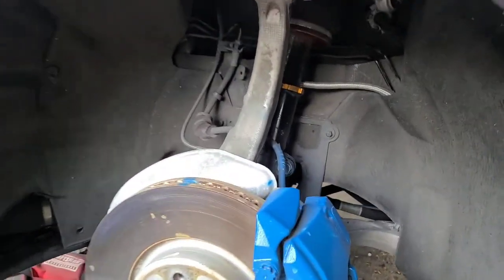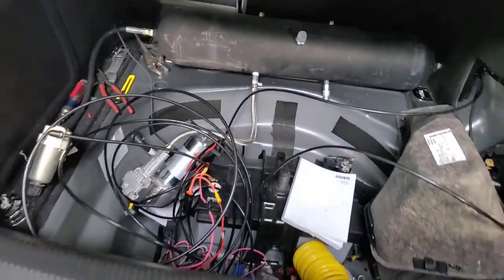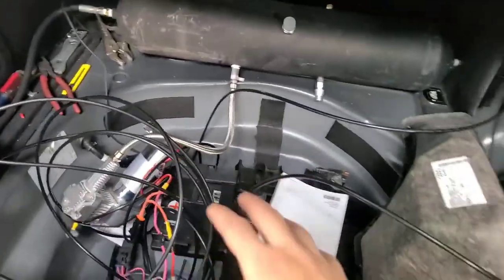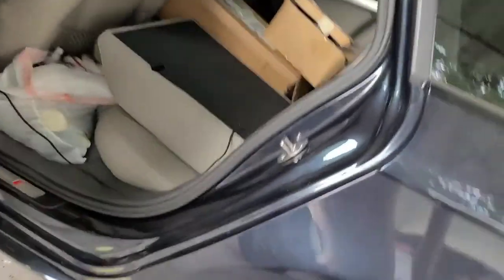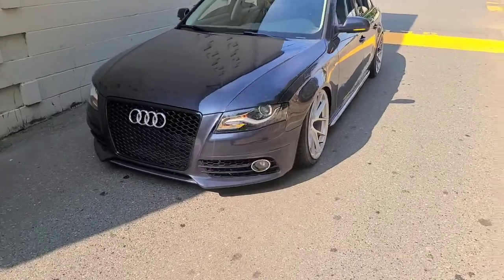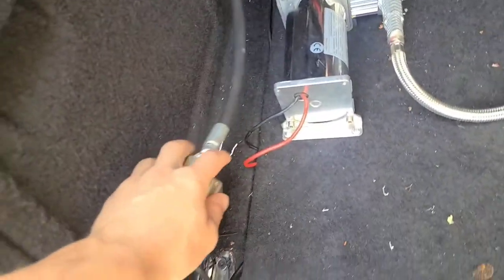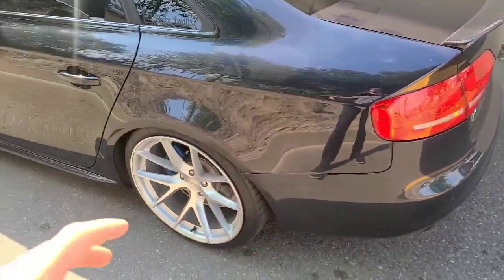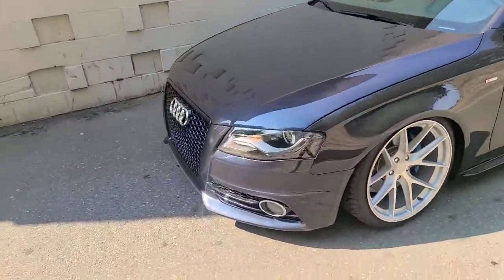Audi A4 B8 Air Suspension Walk-Around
Hello,  this is my first video talking about my car and how I installed air suspension on my audi a4 b8 2012.

Audi A4 B8 2012 S-Line
S4 A5 A6 S5 S6 B8.5 B9